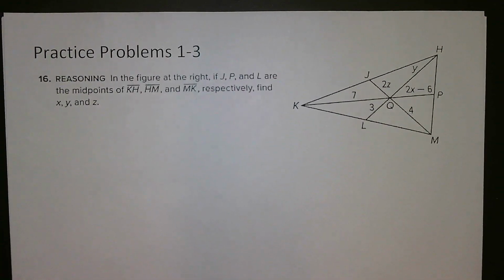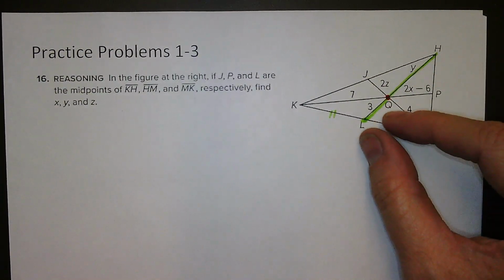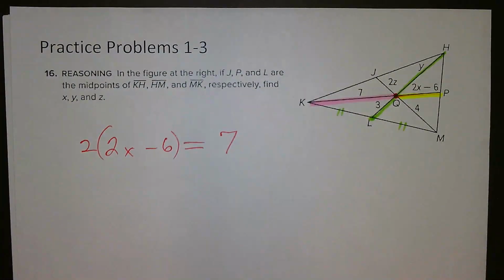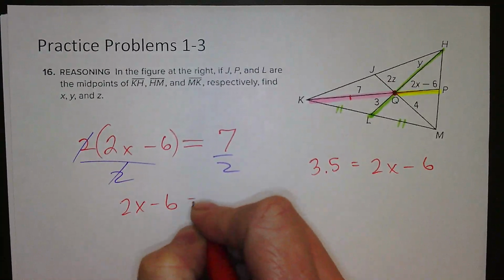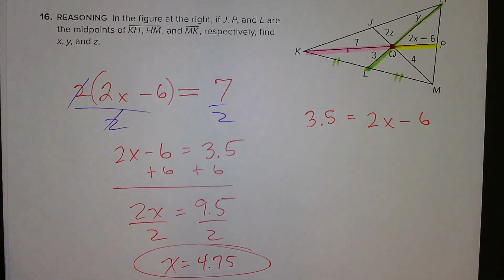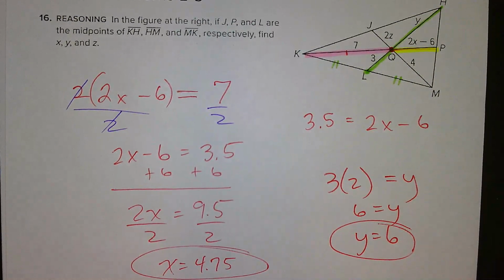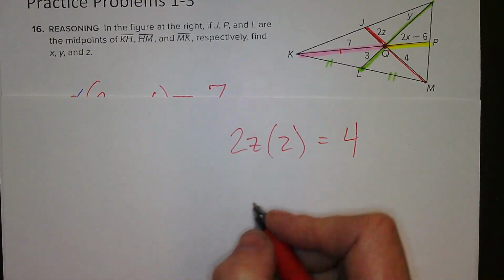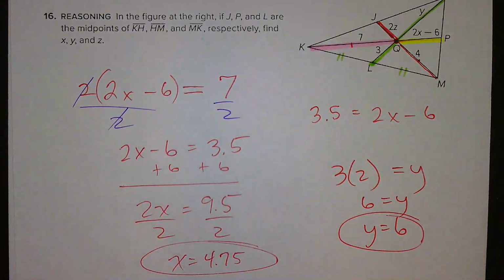INT 2 Practice 1-3 # 16